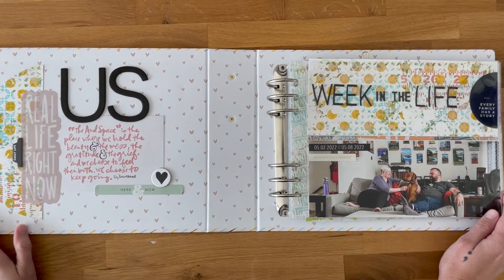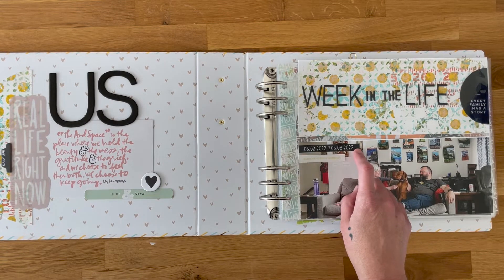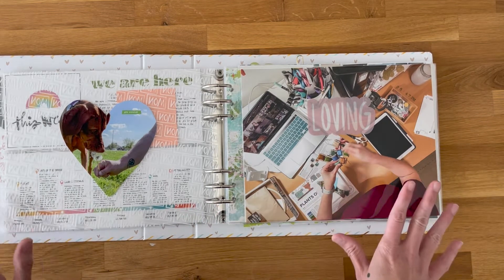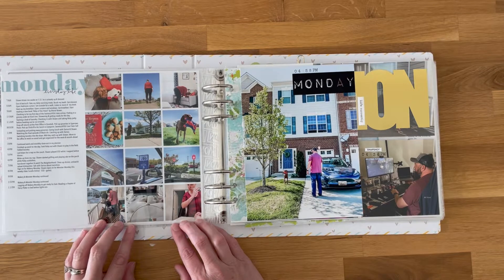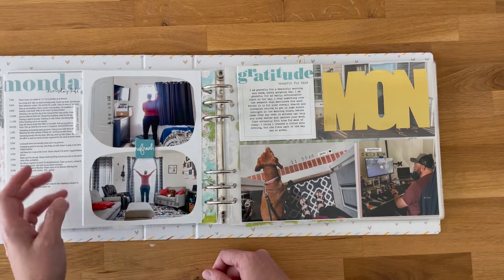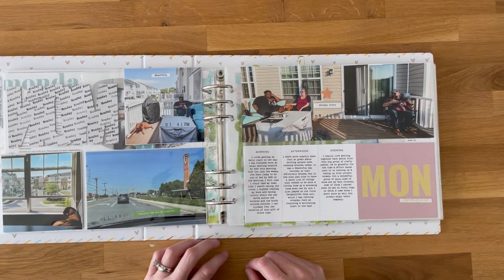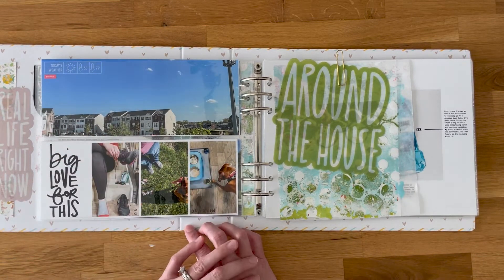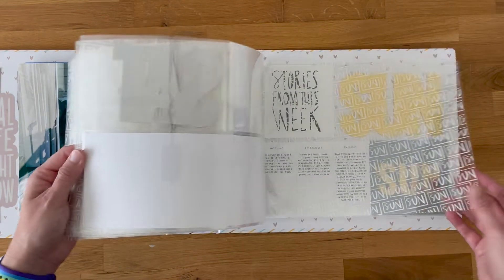2022 Week in the Life | Album Formula & Monday Pages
In this video I am sharing the album formula I’ve come up with for my daily pages in my 2022 Week in the Life album and my completed Monday pages. Working in the 10x8 size was new for me in the context of this project, so it took a little bit of work to figure out exactly what my formula would be for each day and how I would bring together my words, photos, and products. In order to do that, I needed to actually work through a day and figure it out. I’m really happy with the variety of things I have in my daily pages and I can’t wait to now cruise through the rest of the days and see this album come together!

I have another video for my 2022 Week in the Life Album Setup that you can find

If you’d like to check out my previous years’ Week in the Life albums, you can see them here:

Steph Grimes is the energetic mind behind Created by Steph, a creative brand focused on memory keeping and storytelling. Steph believes in living the story you want to tell and then finding creative ways to document that story. or by following on Instagram